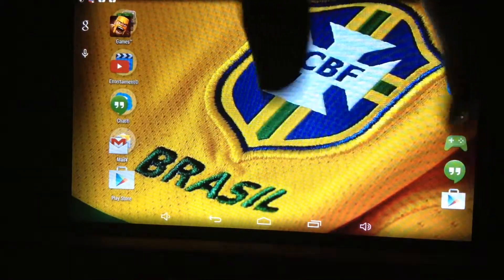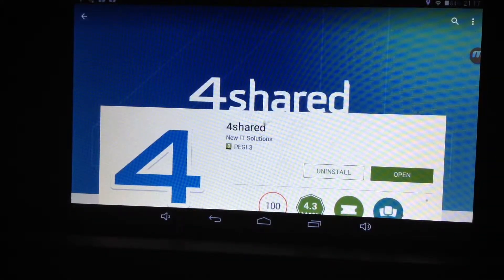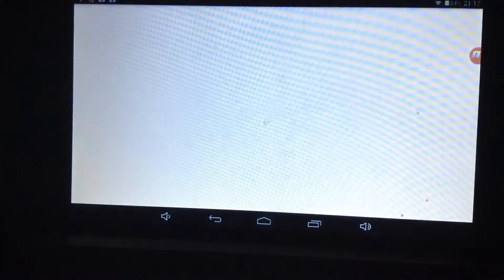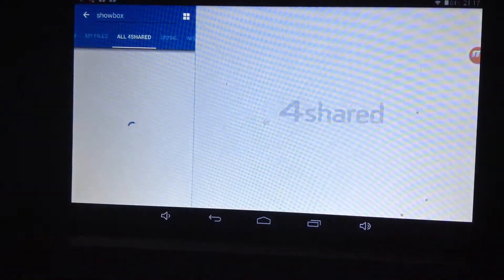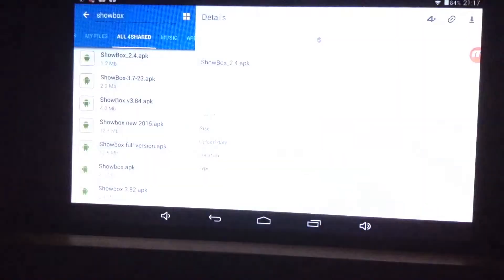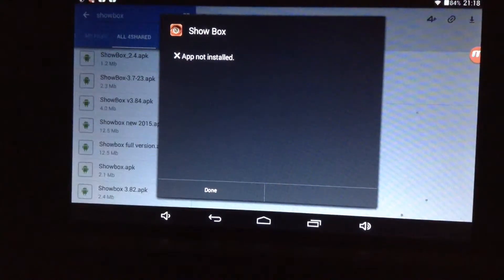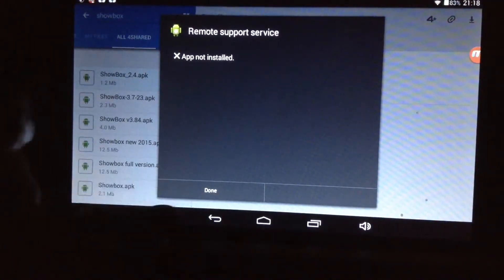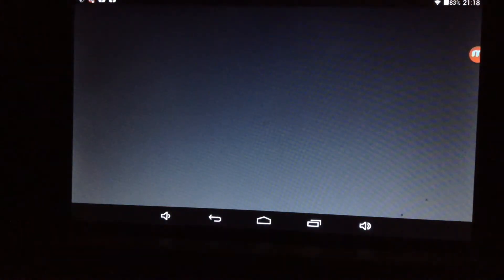How to watch free movies on android!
Hey guys it's ADZ.CR7 and here's today's video hope you enjoy!